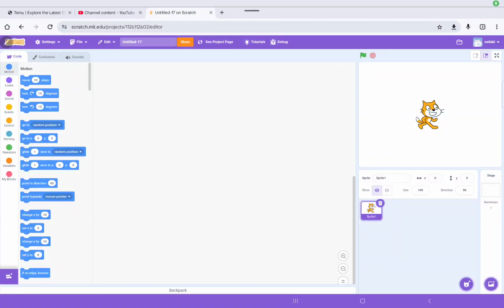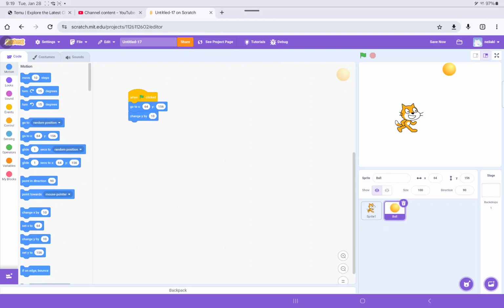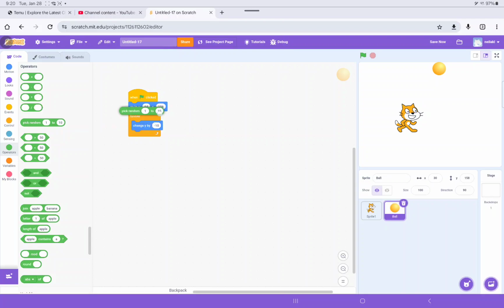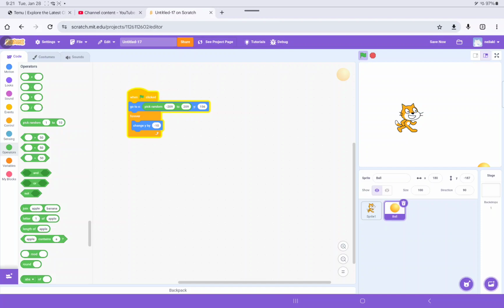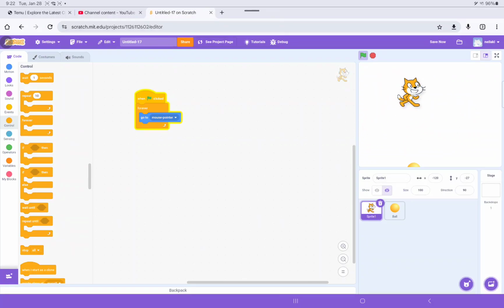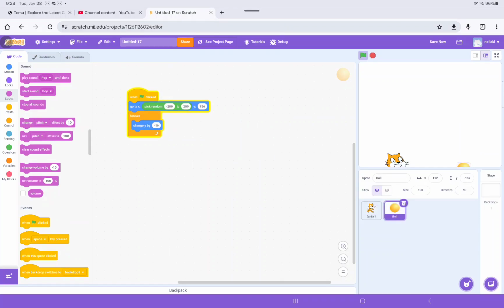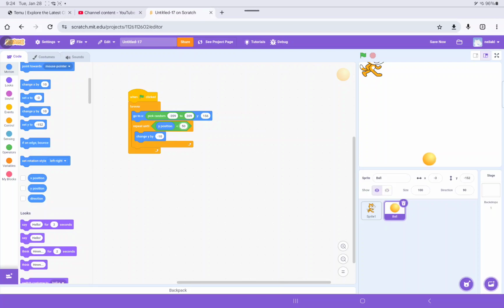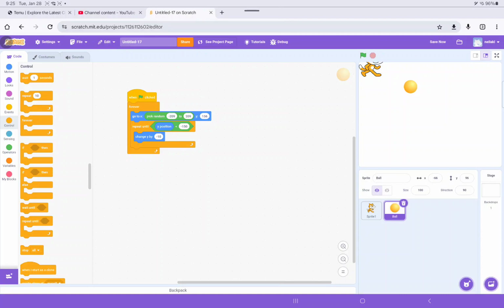January 28, 2025